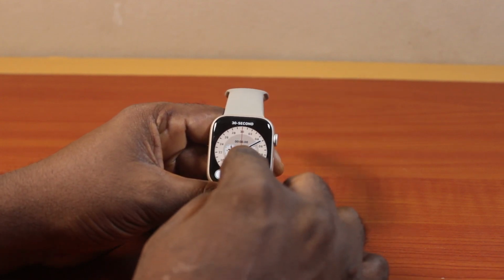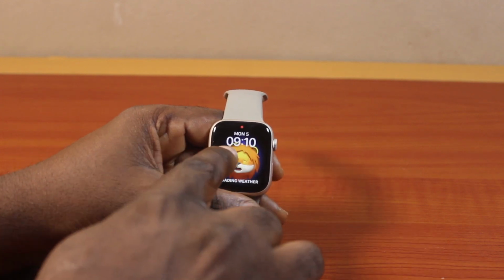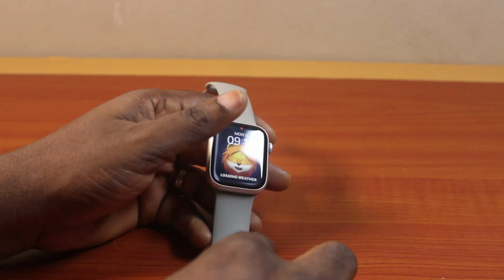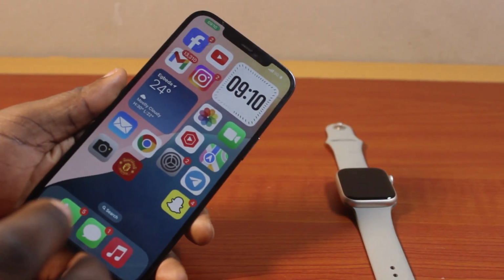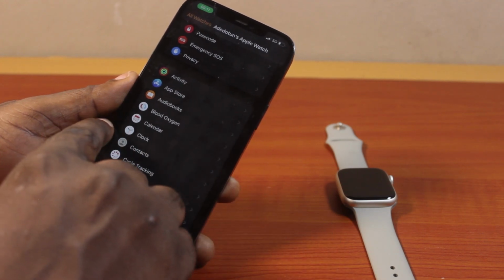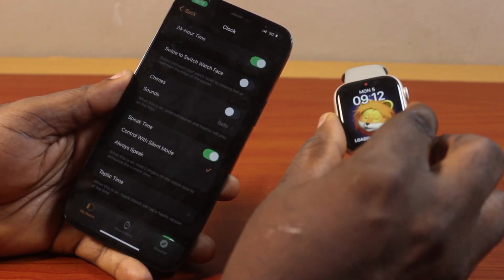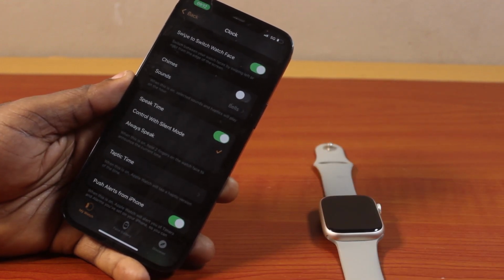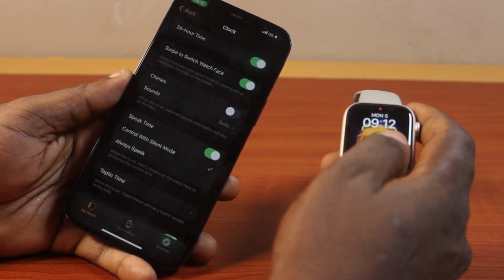How to Set Apple Watch to 24Hours Time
How to set Apple Watch to 24 hours Time.

Cheap iPhone
Cheap Samsung Phone
Cheap Apple Watch
Cheap Digital Camera
Cheap YouTube Microphone
Cheap MicroSD Card